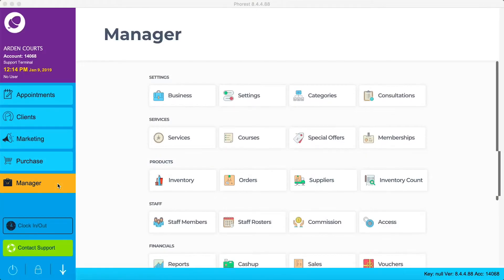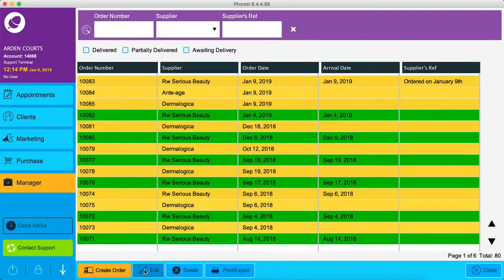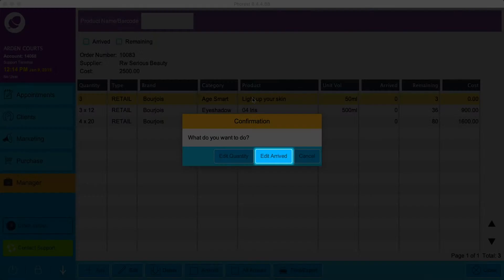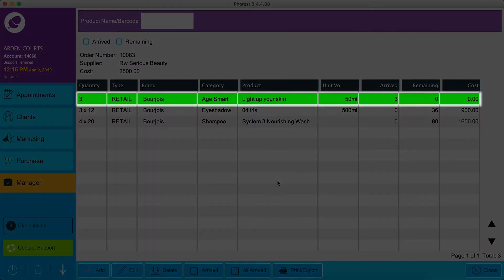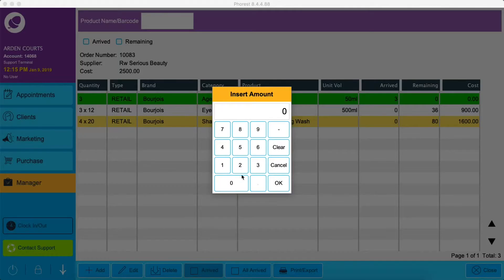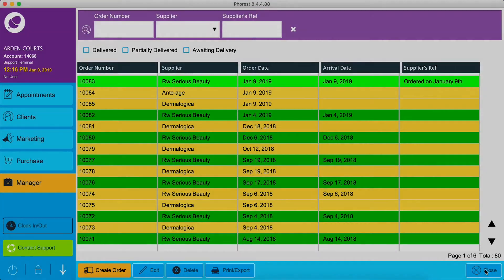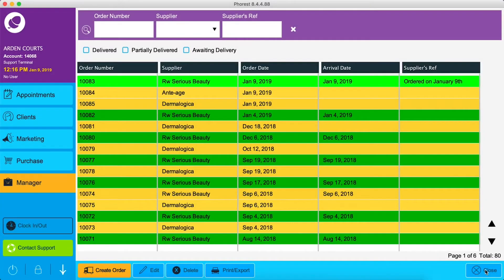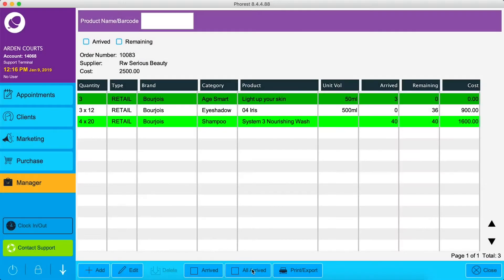Arriving Orders (US / EU / AUS)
Ensure your product list is up to date by arriving your products in Phorest whether they have partially arrived or all arrived